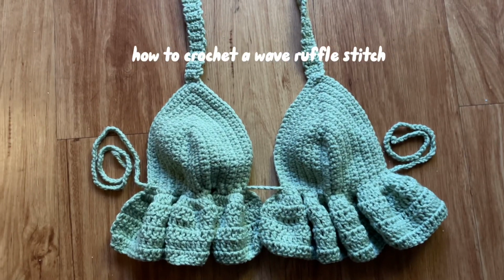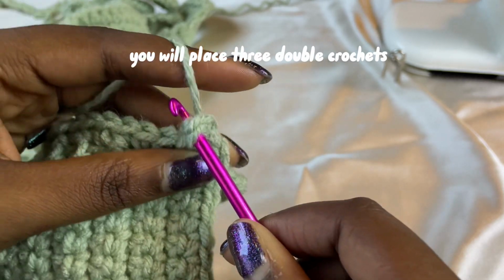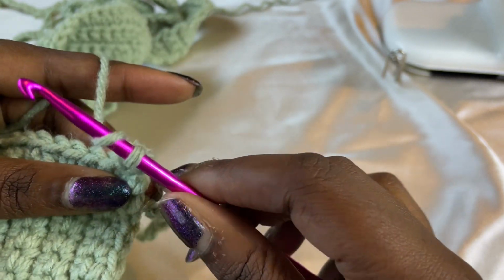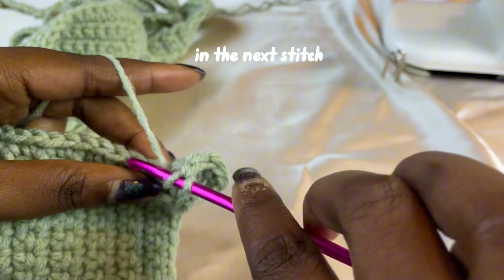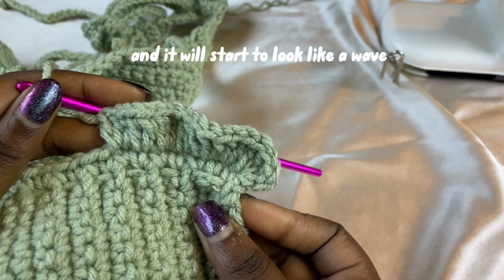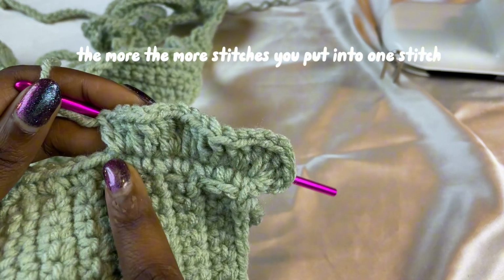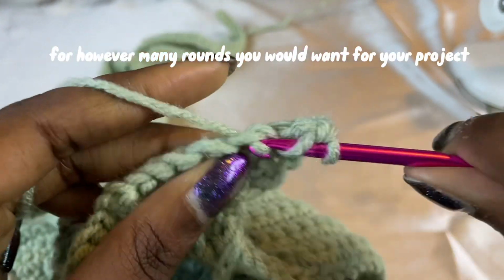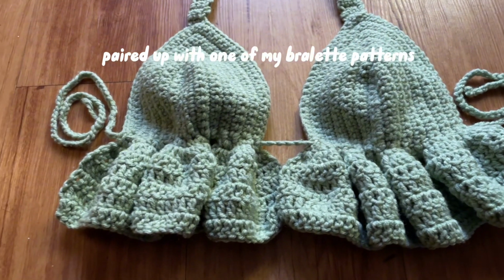🌊 Crochet Ruffle Wave Stitch Tutorial 🌸🌈 | Pair it with My Bra Cup Patterns! 🧶👙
Dive into the world of crochet with this mesmerizing Ruffle Wave Stitch tutorial! 🌊🌸 Create beautiful waves of texture with just a few simple stitches. 💕✨ This versatile stitch is perfect for adding a touch of elegance to any project. 😍💫 And guess what? You can pair this stunning wave stitch with one of my bra cup patterns! 👙✨ Available in sizes AA-H, these patterns will help you create the perfect fit and style. 🎀💖 So grab your crochet hook and let's get started on this delightful crochet journey! 🧶💕✨